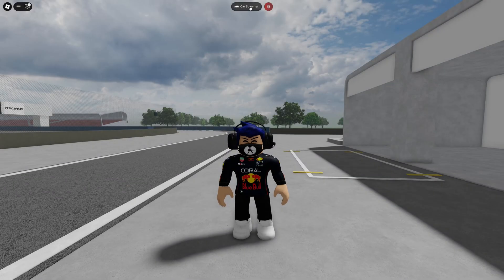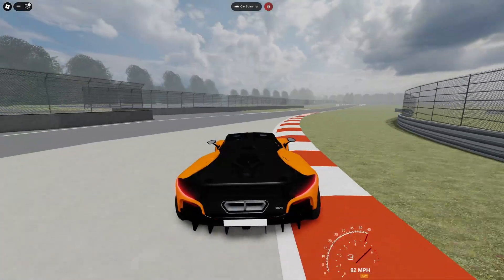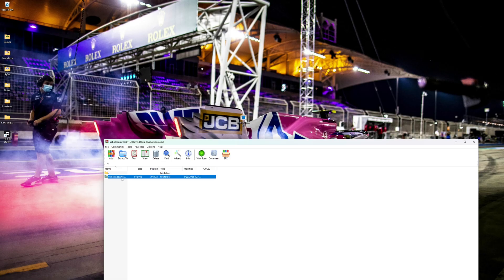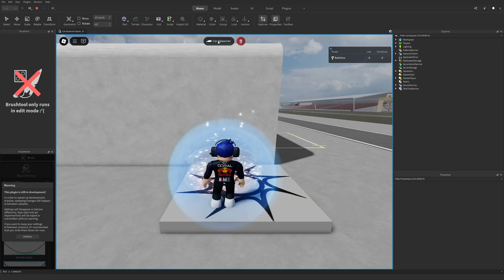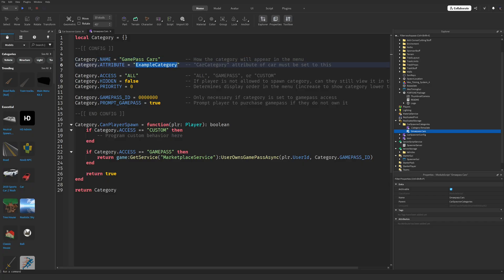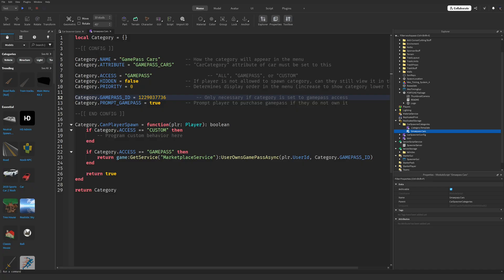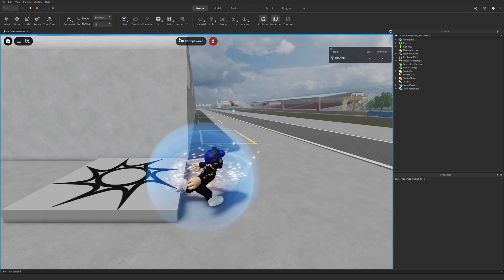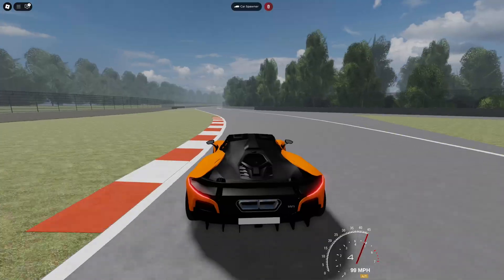How To Add A Car Spawner To Your Roblox Game! (2025)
TIMESTAMPS:
Opening Titles: 00:00
Vehicle Spawner Features: 00:28
Issues: 00:45
Download & Installation: 01:06
Categories & Gamepass Setup: 02:10
Summary & Outro: 04:22